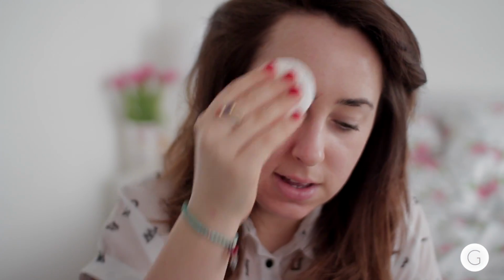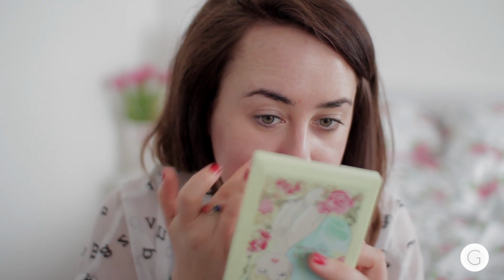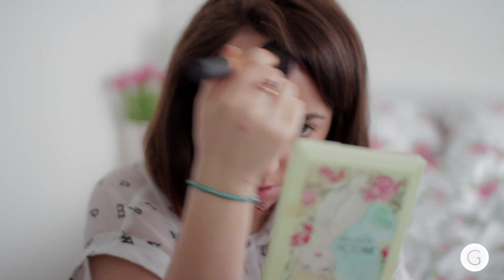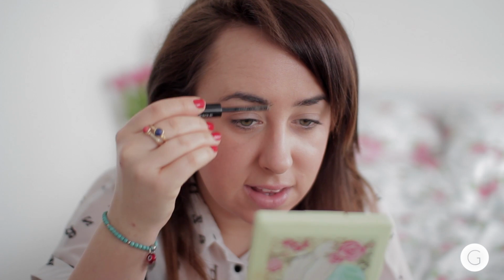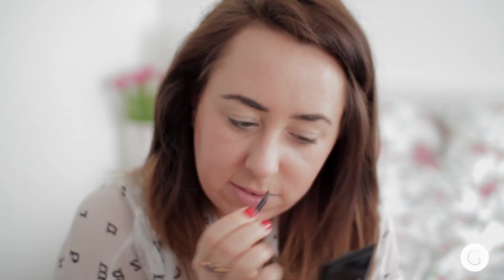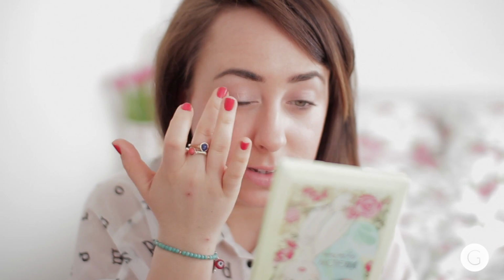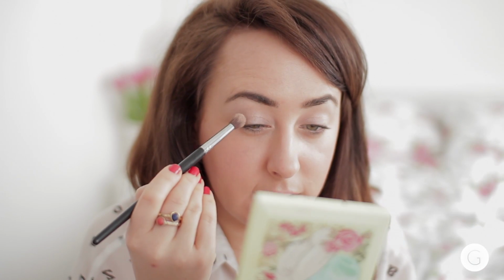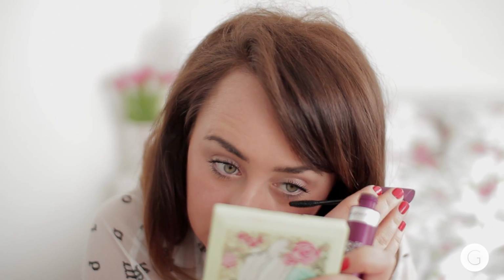Clarins BB Cream | The Foundation Diaries | Gemsmaquillage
OPEN ME!

Hi guys, I hope you don't mind this rather laid-back chatty video, I really enjoyed filming a more old school one without fancy studio lights and a proper plan in mind. If you liked this let me know by leaving a comment or giving the video a thumbs up and I will do more in the future - it's a nice way to chat about new products and let you know my thoughts on things that might not make it to a favourites video.

CONTEST WINNERS

Soap & Glory - Karicar90
Caudalie - Vintianna1
Essie - JustJessicaOx
Michael Kors - hbnjoy
Benefit - Kangaroofy
Mark Hill - Jessyh17
Elizabeth Arden - cloudsandice
John Green - serexx
Clarins - stephchx
Mark Hill (2nd one!) - Gemwoody
Ritessens - Awildbeauty64
Soap & Glory (2nd one!) - 5992nikki

In this video I used:

Clarins BB Cream (out in the UK in May, US in March!)
Benefit Erase Paste
Illamasqua Cream Blush in Rude
Lush "Feeling Younger" highlighter
Lush Emotional Brilliance powder
Bourjois Bronzer
Japonesque Eyebrow Kit
Maybelline Colour Tattoo in Pink Gold
Pixi Tinkerbell Palette
Max Factor Clump Defy Mascara
Jouer Lip Tint in Cosmo

xoxo